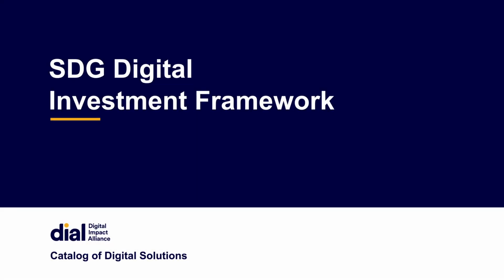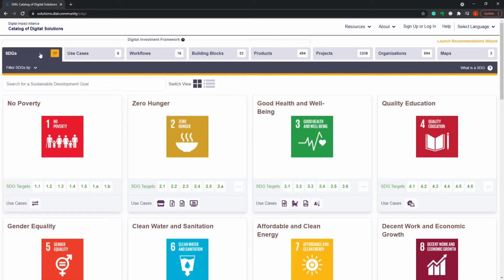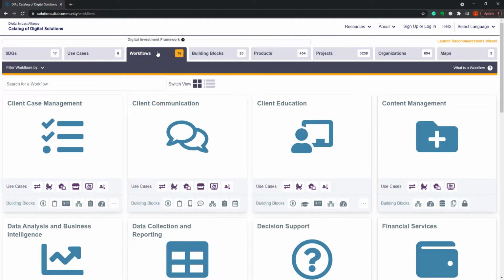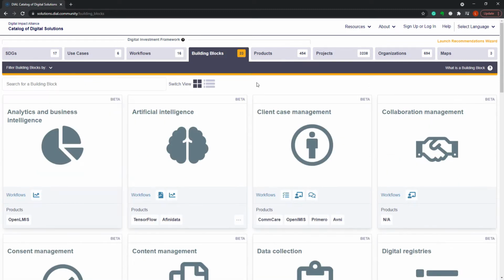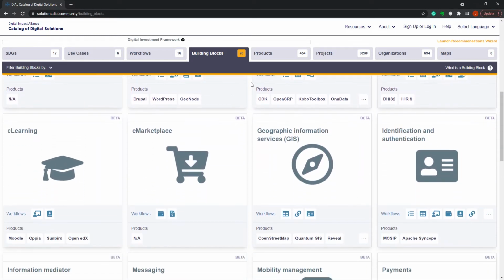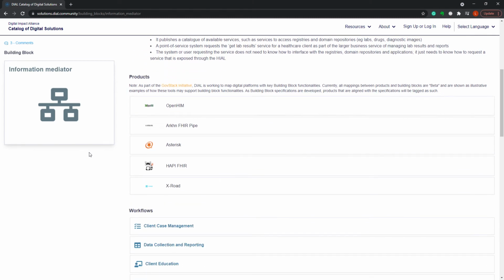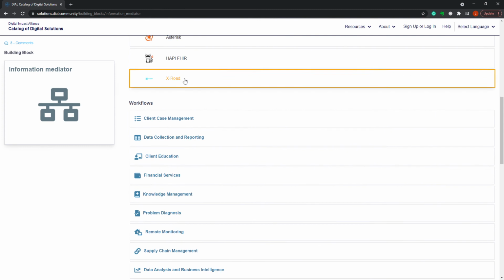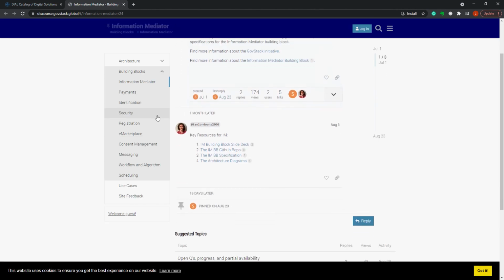Catalog of Digital Solutions Tutorial: SDG Digital Investment Framework